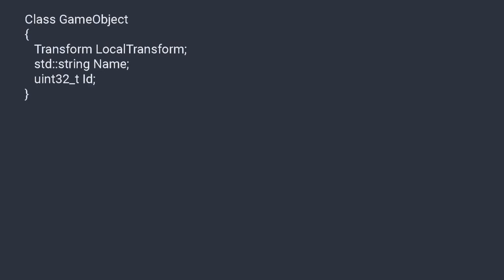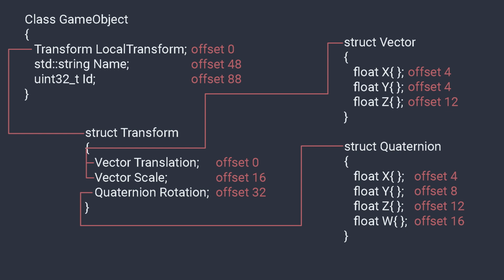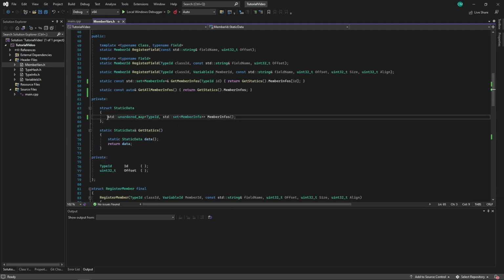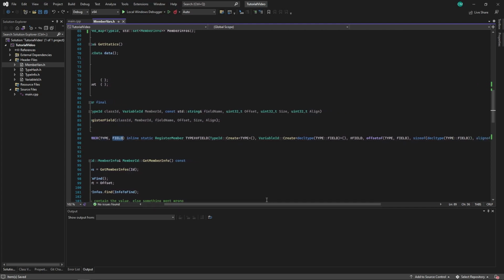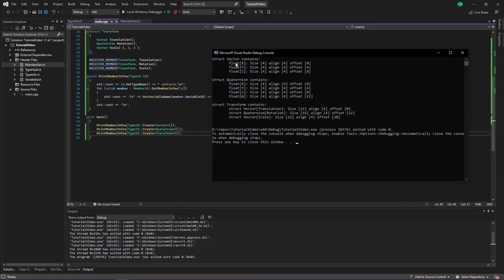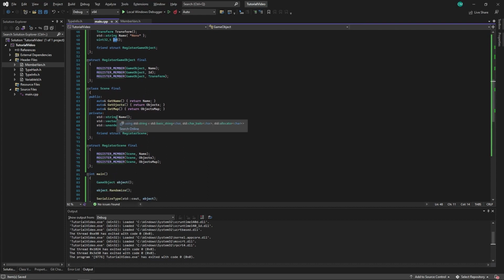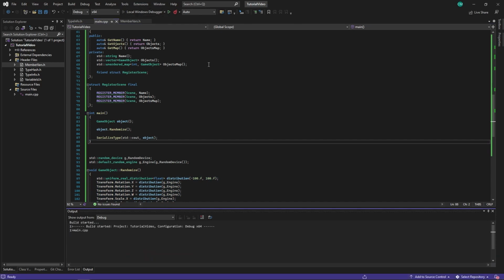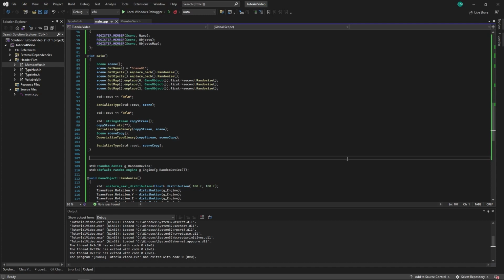Member Variables | C++ Simple Customizable Reflection System Tutorial | Part 3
This guide is the third of a series of videos explaining how to implement a simple reflection system in C++ that can be used in various programs.
This is a header only implementation and does not require the user to add a library, add a build step or add an experimental C++ feature.

This tutorial we create a simple struct that holds information about member variables in custom types. This system can be used to create serialization systems, editor for video games, debugging tools and more.

00:00 Introduction
01:22 Member Info Struct
02:04 Registration
02:33 Registration Macro
02:50 Example
03:40 Serialization
04:08 GameObject Serialization
05:15 Scene Serialization
05:30 Serialization Copying